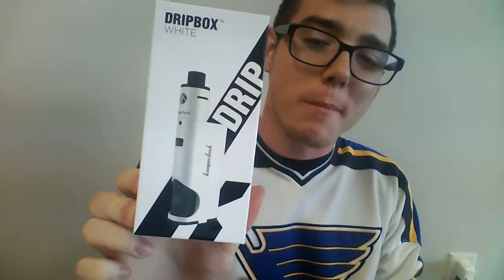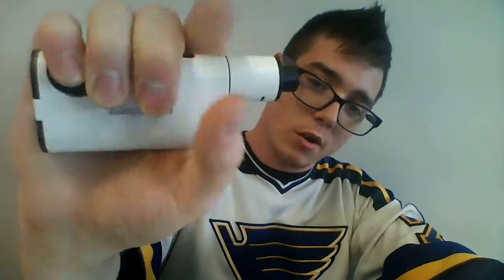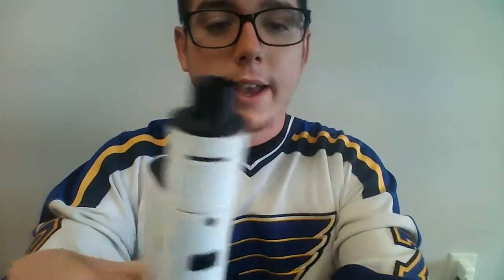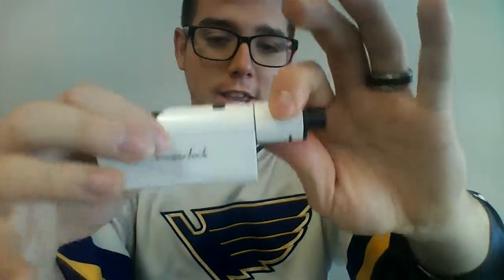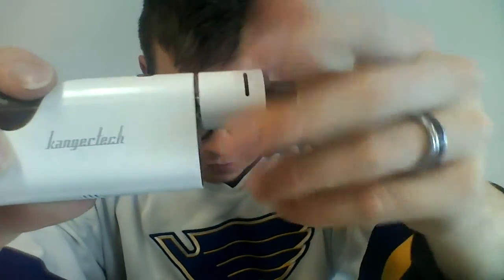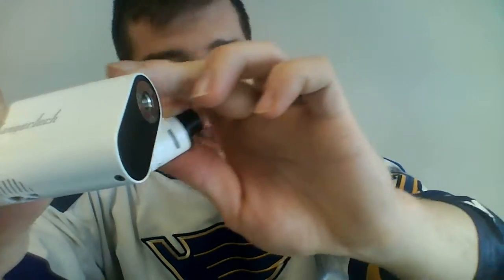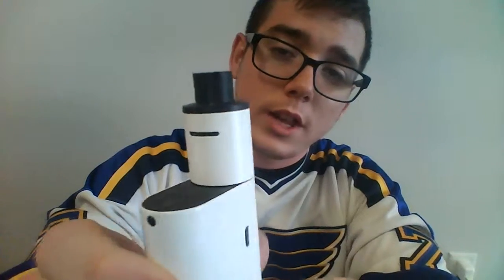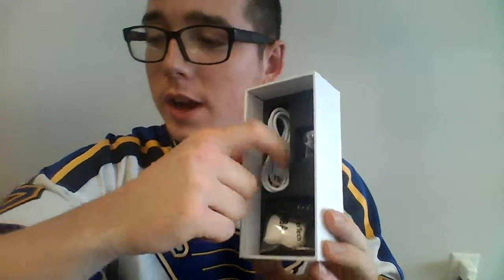Kanger DripBox Review